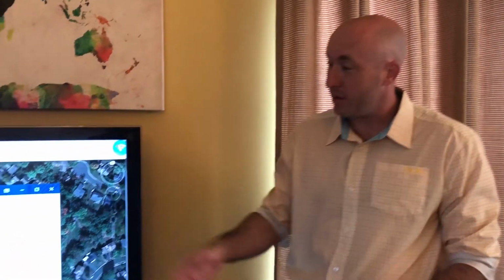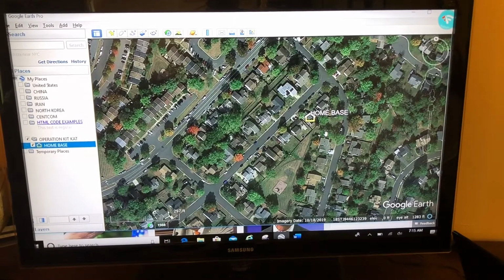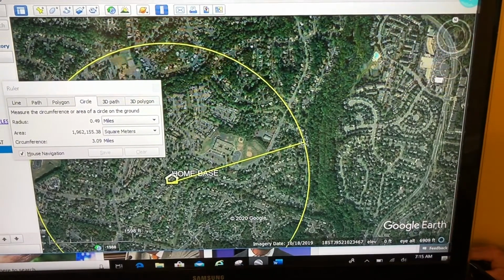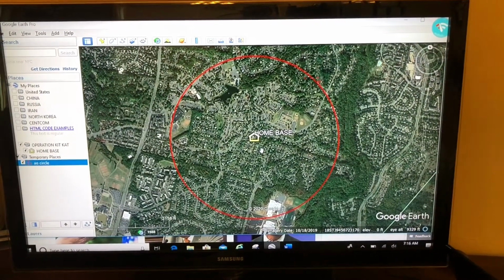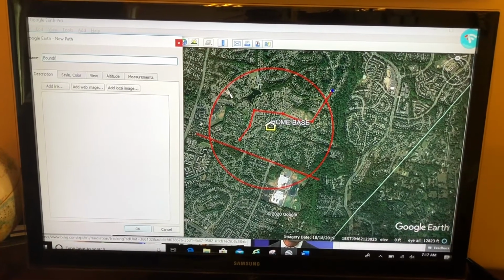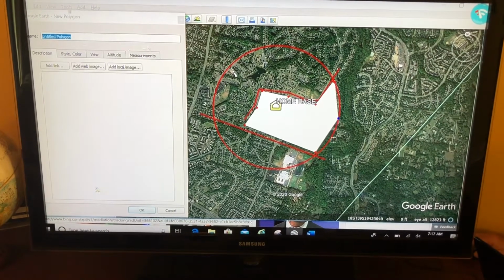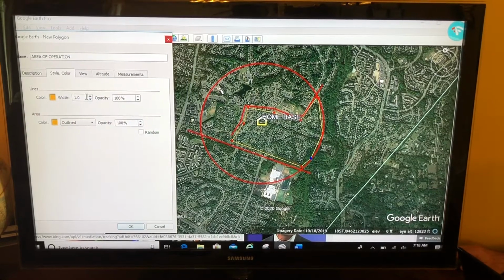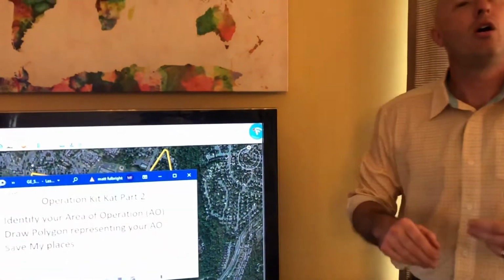Google Earth for Kids: Operation Kit Kat Part 2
Defining your Area of Operation (AO)
Google Earth Basics reference videos: